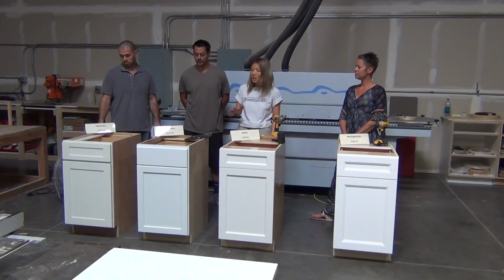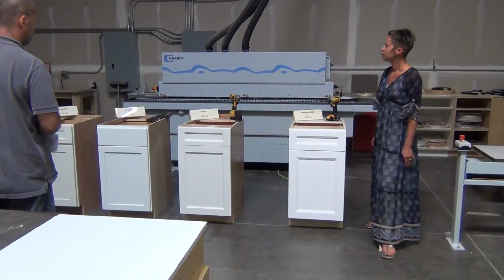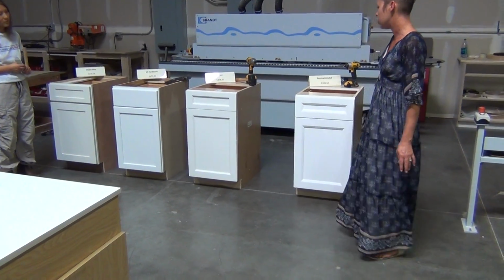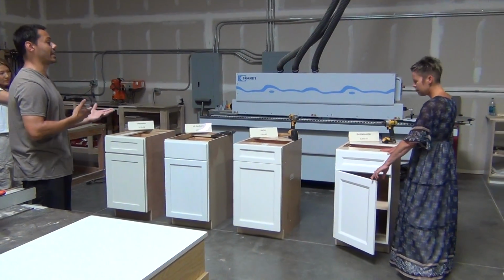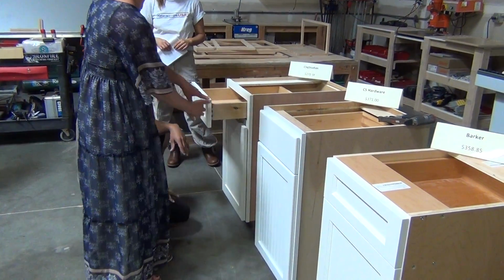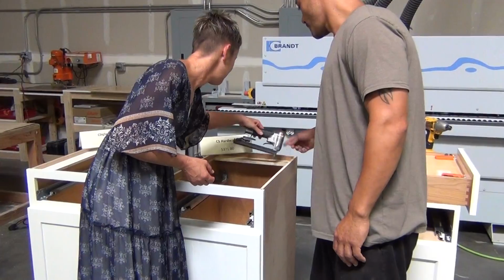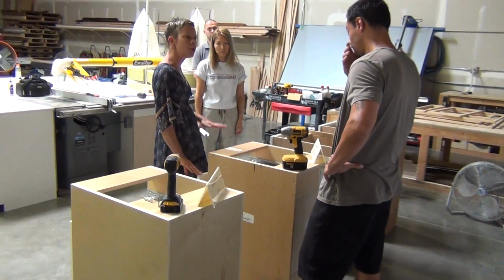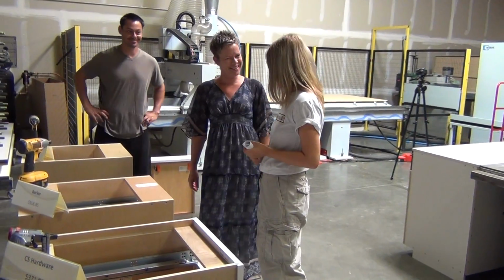USCabinets Comparison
RemingtonUSA. Comparison of Made in USA RTA cabinets. We compare RemingtonUSA, Barker Cabinets, CS Hardware, and Cliq Studios.